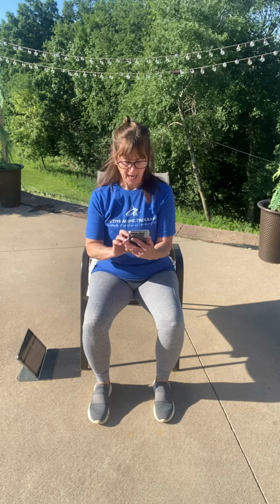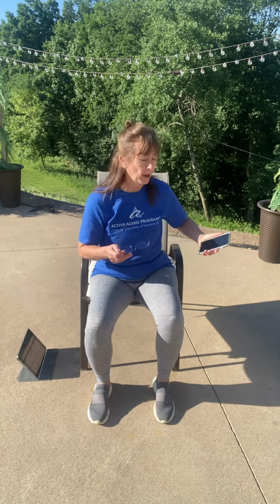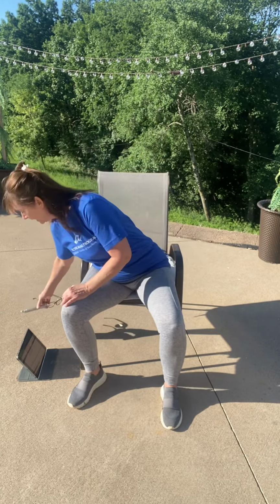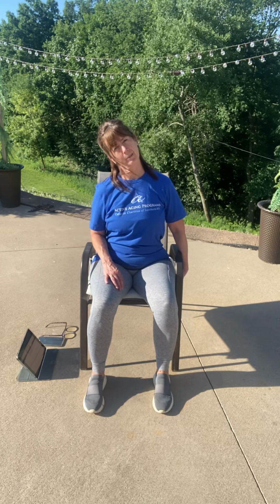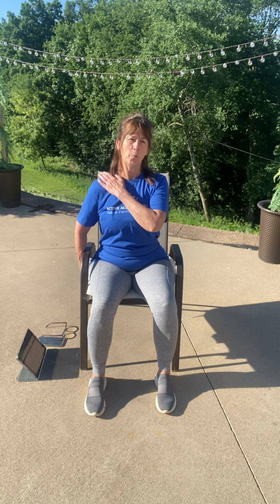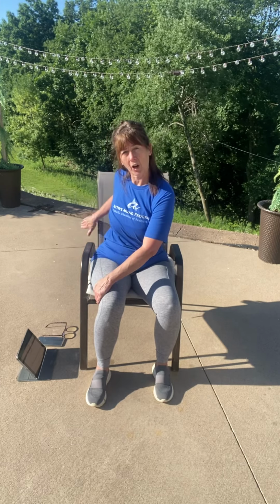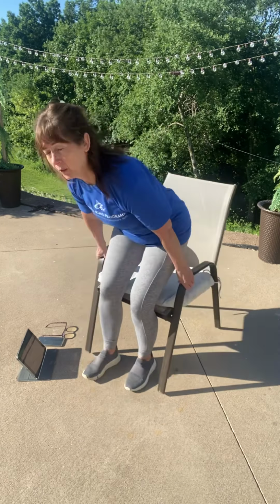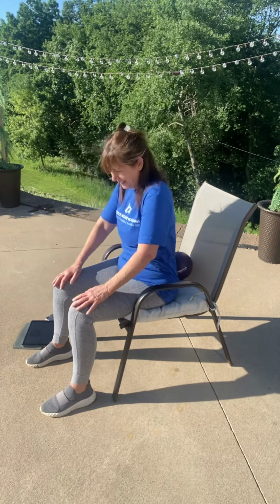Form Friday: Warm-up stretches for neck and back